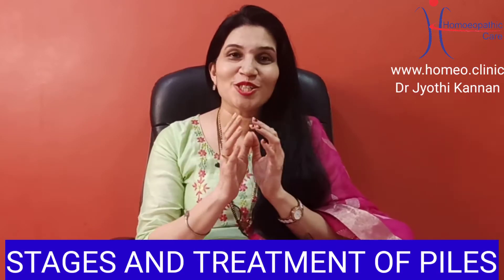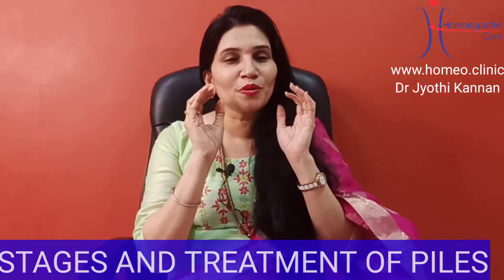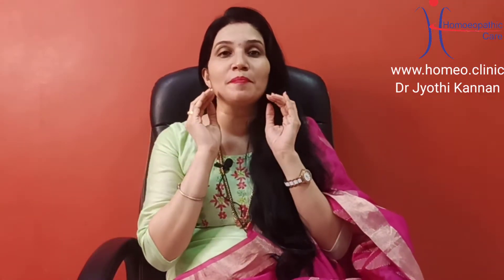മൂലക്കുരുവിനുള്ള ചികിത്സ എന്താണ്? ഏതൊക്കെയാണ് മൂലക്കുരുവിന്‍റെ വിവിധ ഗ്രേഡുകൾ/ ശ്രേണികൾ?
- മൂലക്കുരു ഉളളവർക്കുളള ഭക്ഷണക്രമം ഏതൊക്കെയാണ്, കൂടാതെ മൂലക്കുരു ഒഴിവാക്കാനുള്ള ഭക്ഷണങ്ങൾ ഏതൊക്കെയാണ്?

ഏതൊക്കെയാണ് മൂലക്കുരുവിന്‍റെ വിവിധ ഗ്രേഡുകൾ/ ശ്രേണികൾ?

മൂലക്കുരുവിനുള്ള ചികിത്സ എന്താണ്?

മൂലക്കുരുവിന്‍റെ വിവിധ ഗ്രേഡുകൾ

• ഗ്രേഡ് 1-  പുറത്തേക്ക് തള്ളി വരുന്നില്ല, വ്യക്തമായ രക്തക്കുഴലുകൾ മാത്രം
• ഗ്രേഡ് 2 -  മലവിസർജ്ജനസമയത്ത് സമ്മർദ്ദം ചെലുത്തുമ്പോൾ പുറത്തേക്ക് തള്ളുന്നു.പിന്നീട്, സ്വയം ഇത് പൂർവ്വസ്ഥിതിയിൽ  ആകുന്നു.
• ഗ്രേഡ് 3 - മലവിസർജ്ജനസമയത്ത്  പുറത്തേക്ക് തള്ളുന്നു. കൈകൊണ്ട് തള്ളിയാൽ ഇത് പൂർവ്വസ്ഥിതിയിൽ  ആകുന്നു.
• ഗ്രേഡ് 4- പുറത്തേക്ക് തള്ളി നിൽക്കുന്ന പൈൽസ് ,കൈകൊണ്ട് തള്ളിയാലും പൂർവ്വസ്ഥിതിയിൽ  ആകുന്നില്ല.

പൈൽസിനുള്ള ചികിത്സ?
• ഭക്ഷണക്രമം മെച്ചപ്പെടുത്തുക
• ഹോമിയോപ്പതി - ലളിതവും സുരക്ഷിതവും ഉറപ്പും
• വ്യായാമം